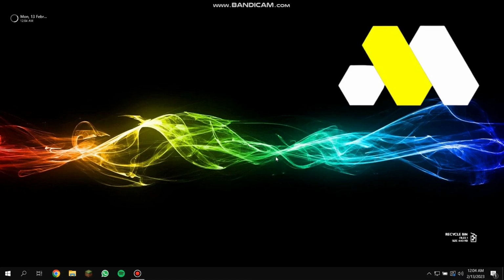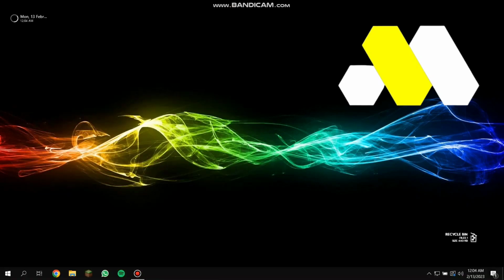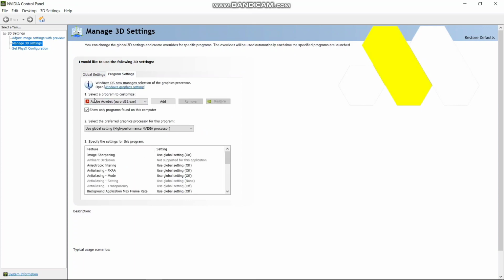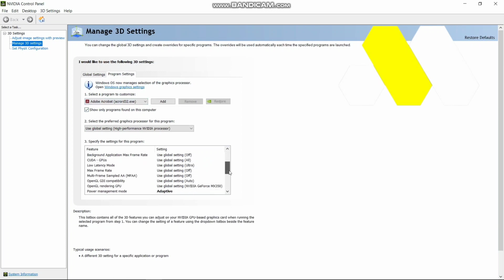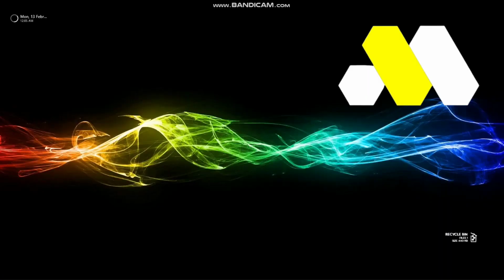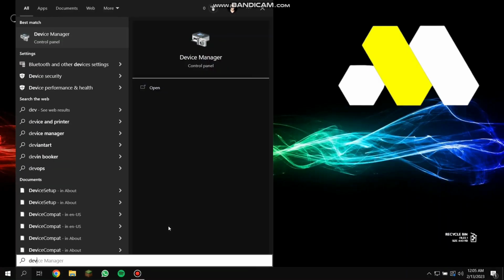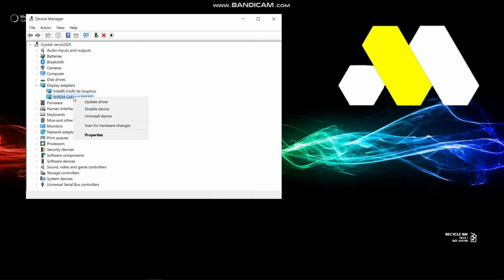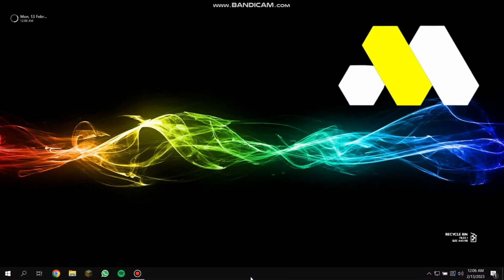How To Fix Screen Tearing In Overwatch 2 (2023)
How To Fix Screen Tearing In Overwatch 2